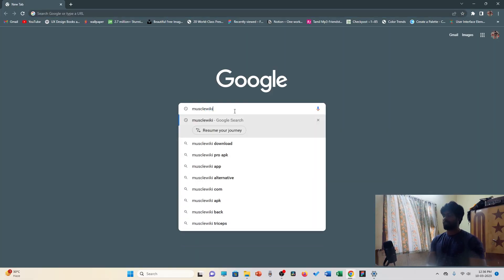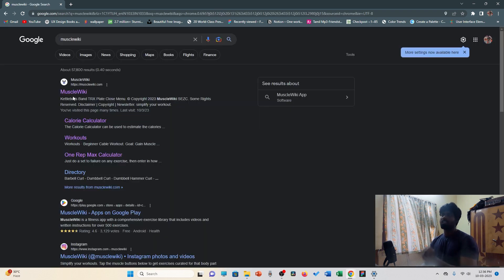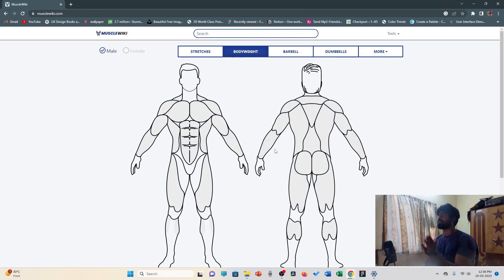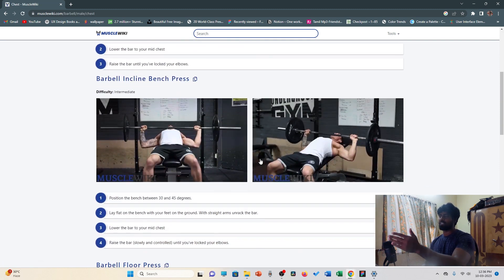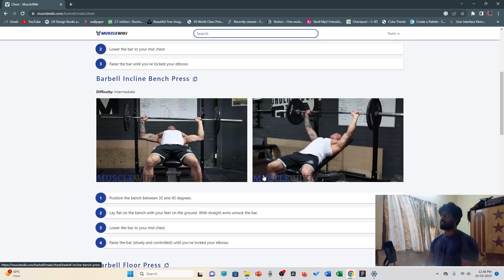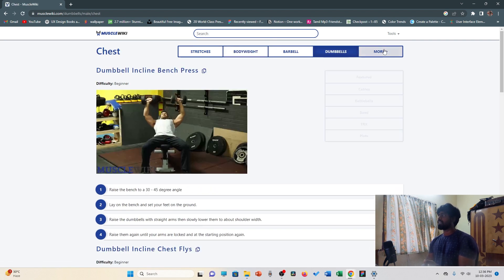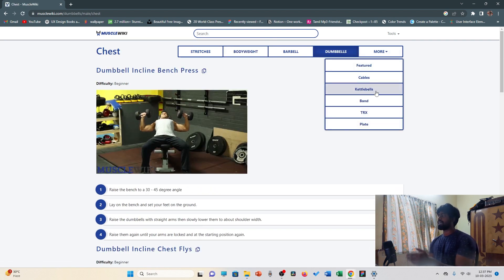how to do workout properly | Aravind velusamy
video is education content to improve the quality of gym life of the people.